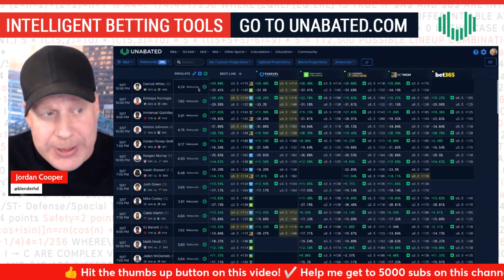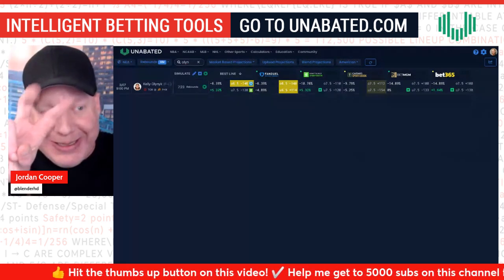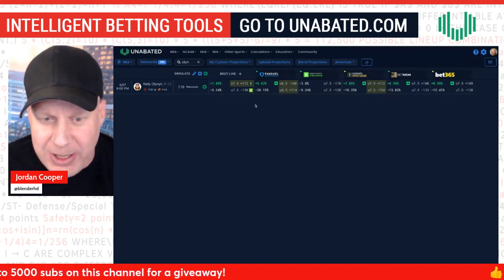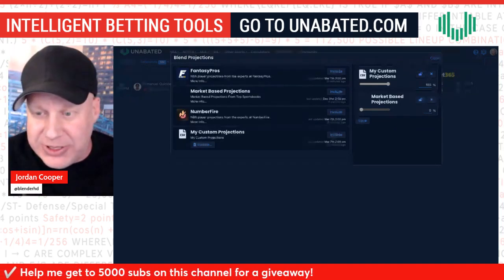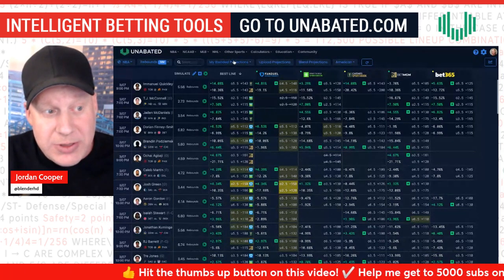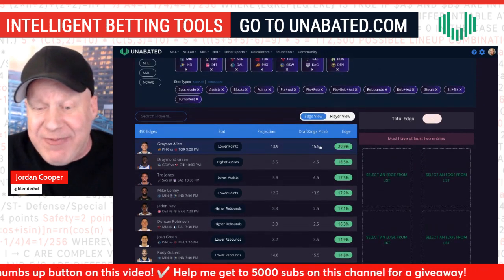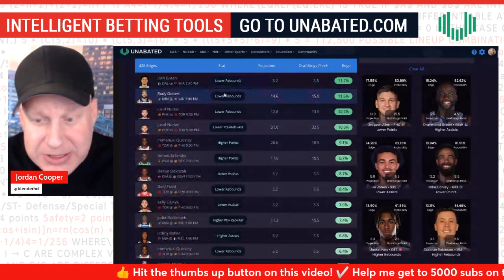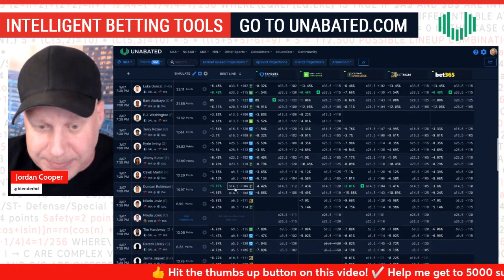Market Based Prop Projections w/ Unabated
➡️  I show how you can use Unabated tools to convert median prop market lines into mean projections in order to discover stale numbers (be careful with this!), blend with your own custom projections, or find edges in P2P betting games such as DraftKings Pick6.

I use all information & tools shown personally myself.

My channel helps you learn fundamental concepts of profitable sports betting, player props & daily fantasy pick’em - whether you’re a beginner, a recreational hobbyist or a long-time experienced bettor. I’m always teaching you the skills that could pay the bills!